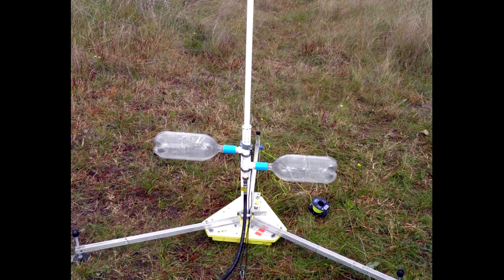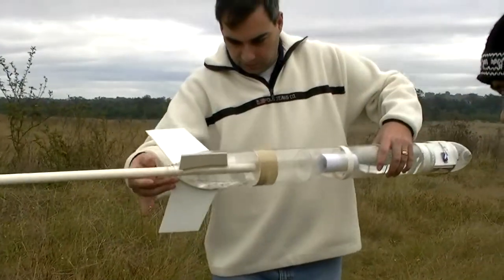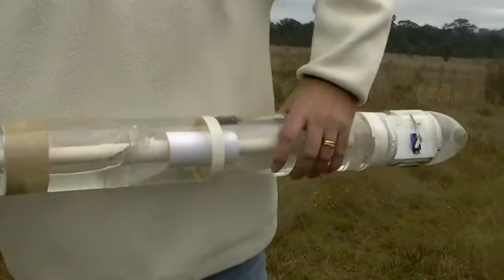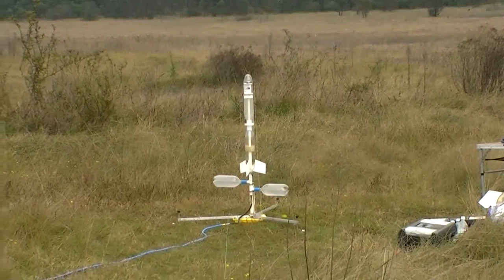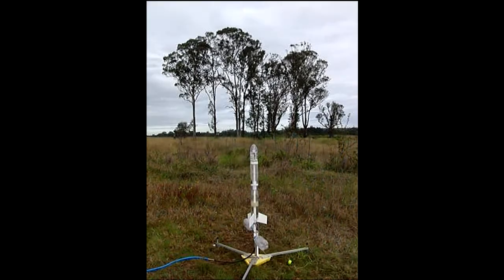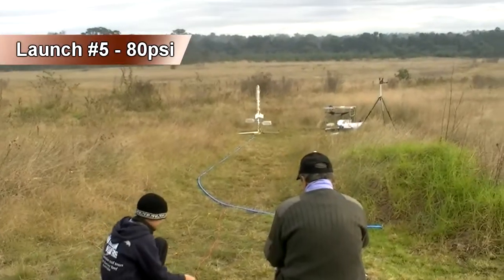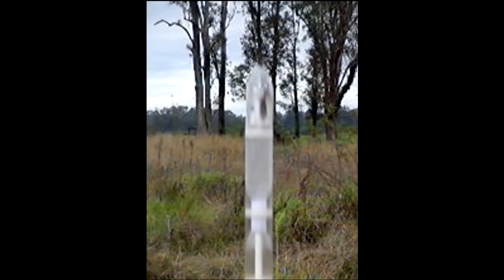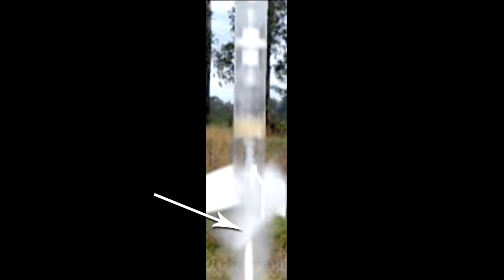Water rocket ARB tests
Comparing the performance difference between a launcher with ARBs (Air Reservoir Boosters) and a launcher without ARBs. For more details of the experiment please